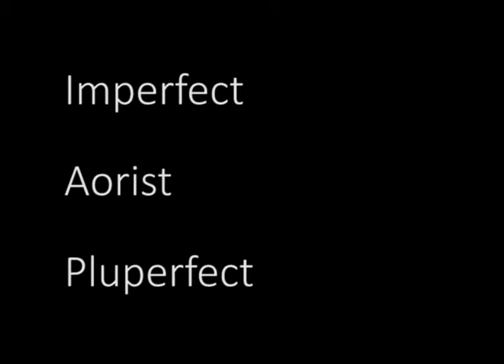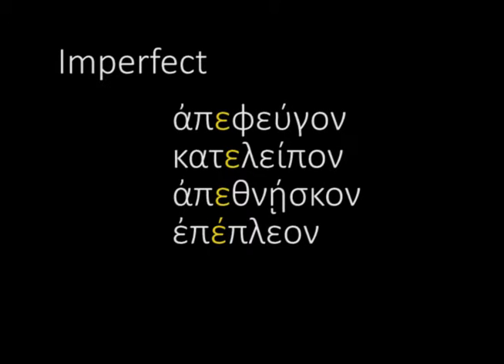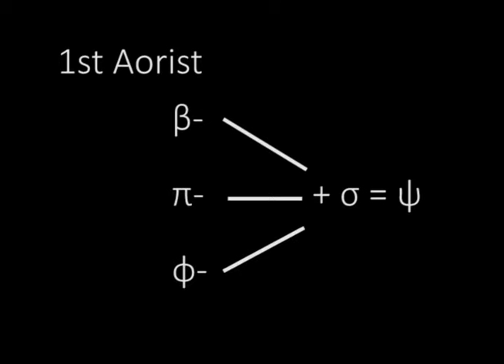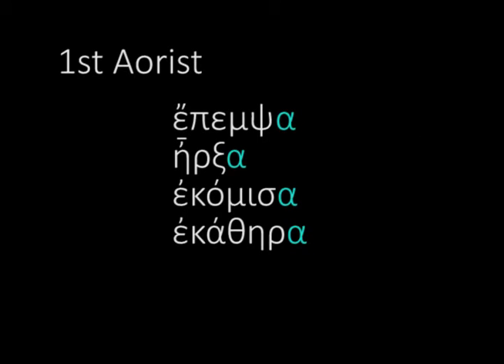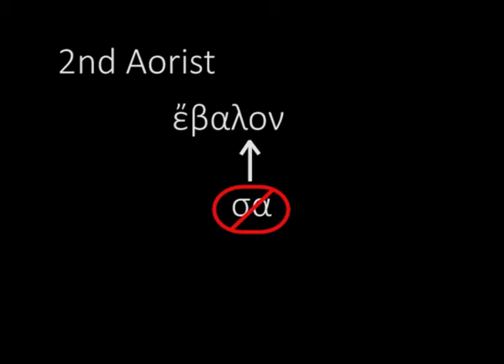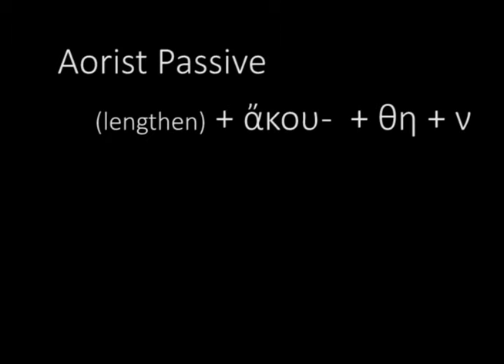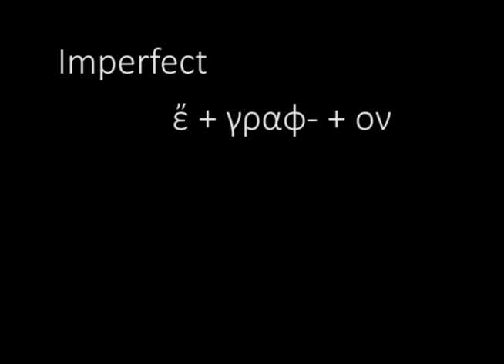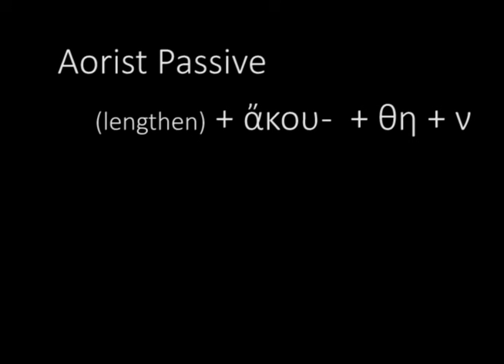Ancient Greek: Imperfect and Aorist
Ancient Greek Video 3